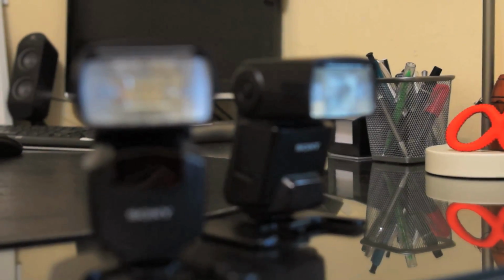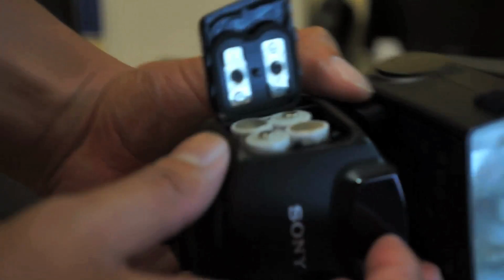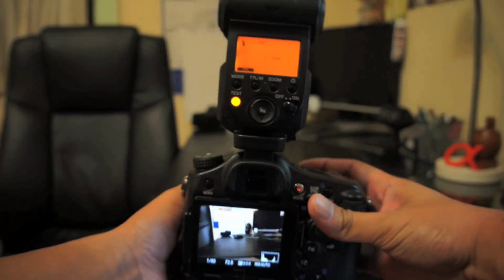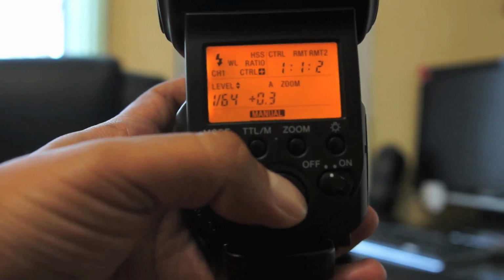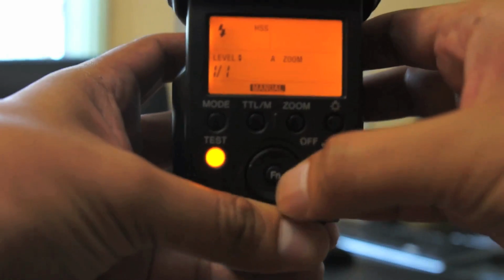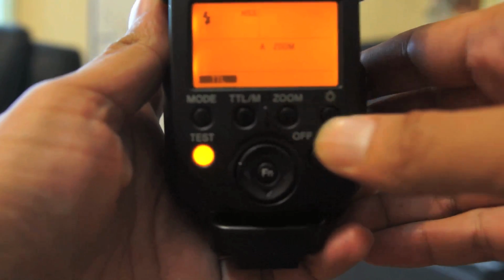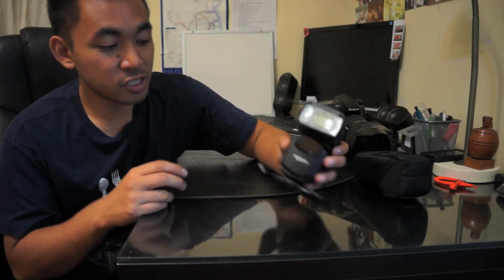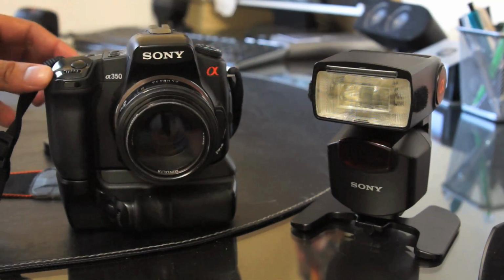Sony HVL-F43AM Flash Review | John Sison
I take a look at Sony's mid level flash, the HVL-F43AM and discuss its features and upgrades from its predecessor.

If you have the older Minolta type hot shoe and you want to attach this to your new camera with a multi interface shoe, you will need to get a Sony adapter for the hot shoe. I recommend the following one from Sony: